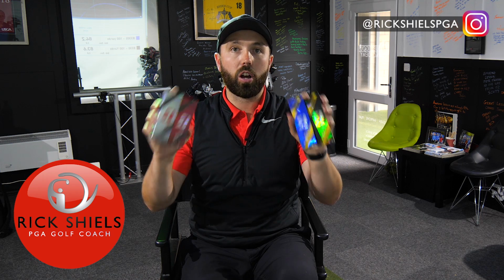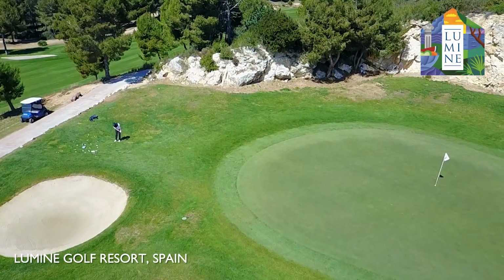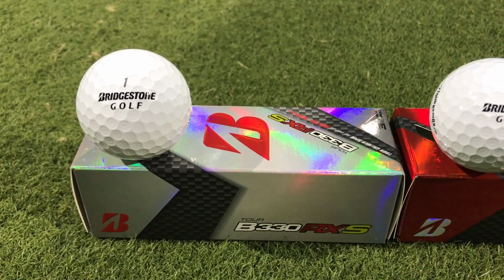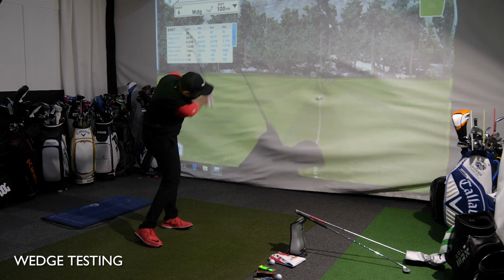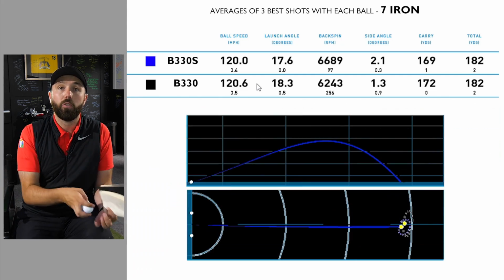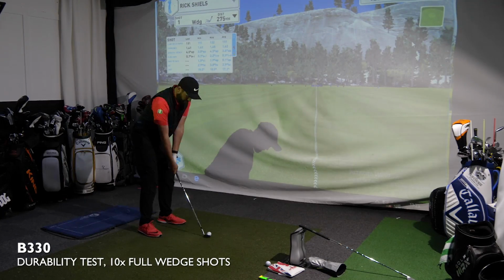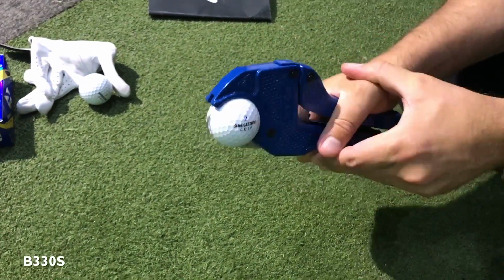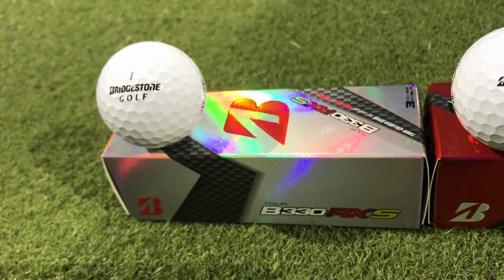BRIDGESTONE B330 GOLF BALL REVIEW & FULL TESTING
BRIDGESTONE B330 GOLF BALL REVIEW & TESTING